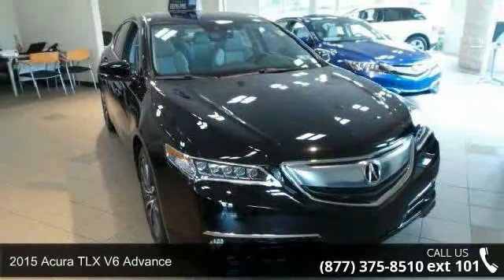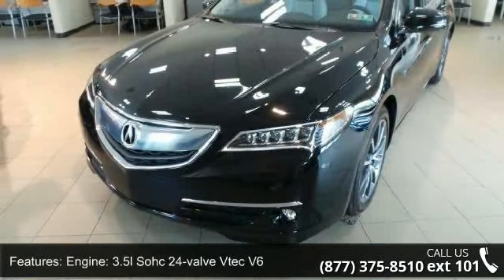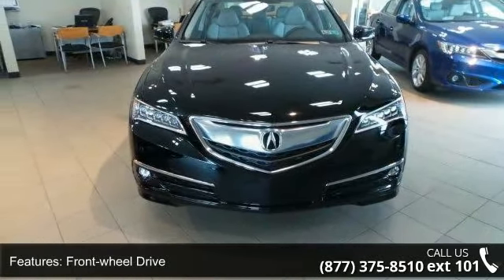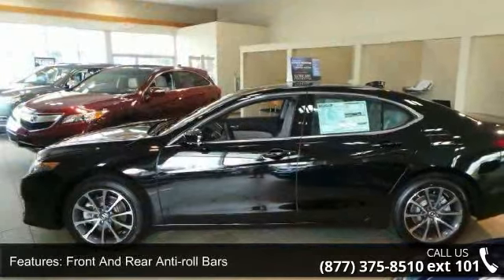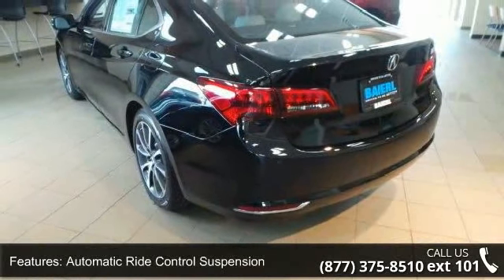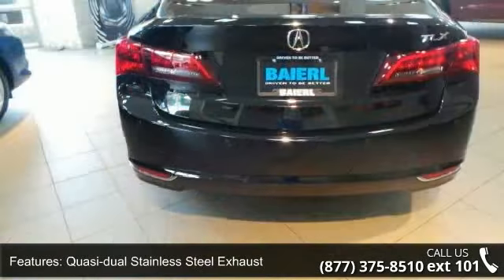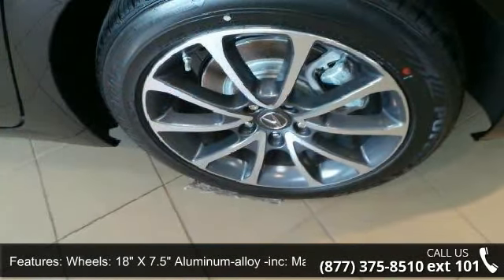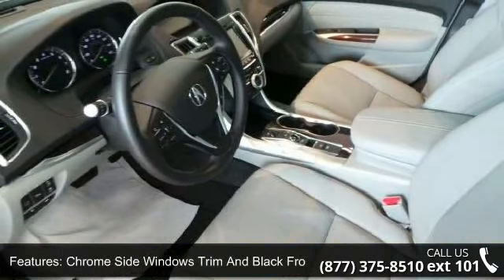2015 Acura TLX V6 Advance - Baierl Acura - Wexford, PA 15090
Introducing the all new 2015 Acura TLX. The TLX has been shaped and trimmed to reduce drag, lift, turbulence, and rolling resistance. Weight has been reduced by using lighter tougher metals such as aluminum and ultra high strength steel. The 8-Speed 2.4L engine with 206hp with 182 lb-ft of torque has a Dual Clutch Transmission making upshifts and downshifts swift and seamless. Also available is a 9-Speed 3.5L V6 with 290hp and 267 lb-ft of torque featuring Variable Cylinder Management which lets the engine transition to three cylinders at cruising speeds enhancing fuel efficiency. Standard Precision All-Wheel Steer delivers unprecedented handling and is the first system that enables the rear wheels to adjust toe angles independently. Super Handling All-Wheel Drive is also available to direct engine power to match weight distribution.